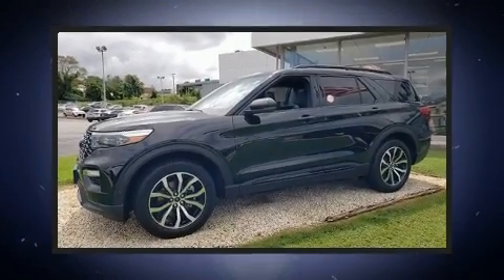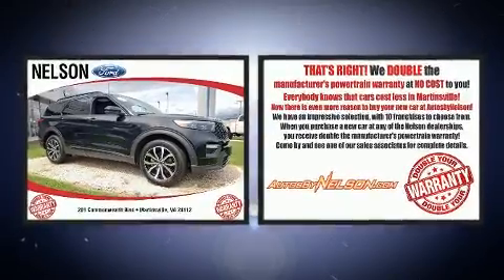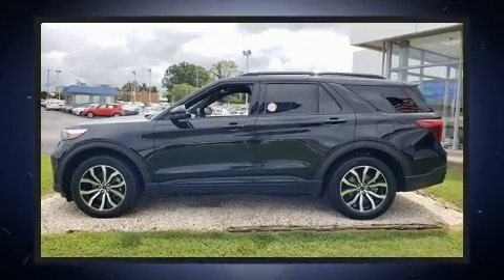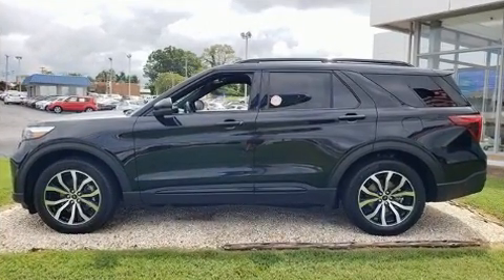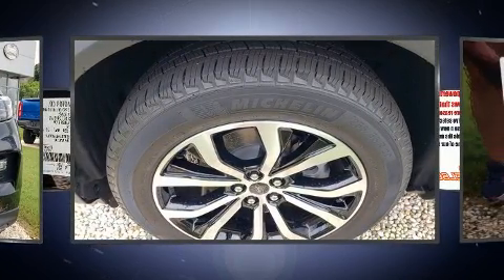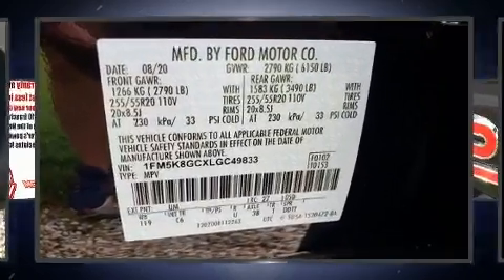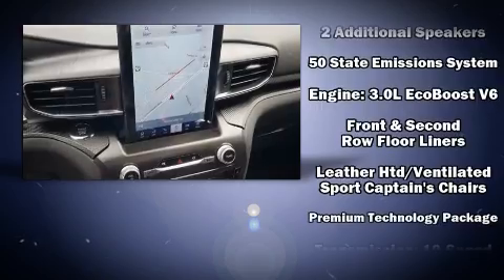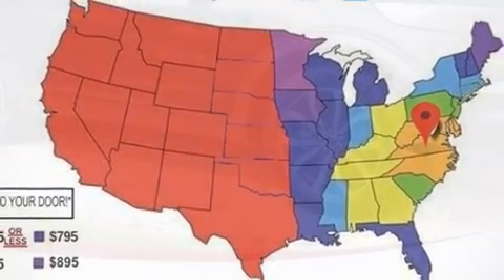2020 Ford Explorer ST in Martinsville, VA 24112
Nelson Ford
201 Commonwealth Blvd

Discerning drivers will appreciate the 2020 Ford Explorer. It features an automatic transmission, 4-wheel drive, and a 3 liter 6 cylinder engine. The engine breathes better thanks to a turbocharger, improving both performance and economy. Ford infused the interior with top shelf amenities, such as: a tachometer, power front seats, tilt steering wheel, heated door mirrors, cruise control, an overhead console, and the power moon roof opens up the cabin to the natural environment. Features such as automatic climate control and leather upholstery prove that economical transportation does not need to be sparsely equipped. Rear passengers enjoy the seat heating functionality, keeping them warm during the winter months. Third row seats provide an even greater maximum passenger capacity. Ford also prioritized safety and security by including: dual front impact airbags with occupant sensing airbag, head curtain airbags, traction control, brake assist, a security system, an emergency communication system, and 4 wheel disc brakes with ABS. You'll never lose visibility with rain sensing wipers, which activate automatically when the drops start to fall. We have the vehicle you've been searching for at a price you can afford. Please don't hesitate to give us a call.